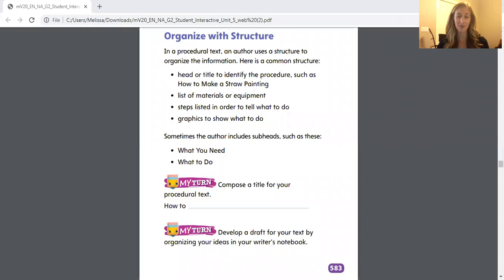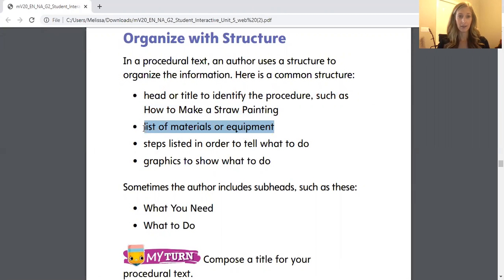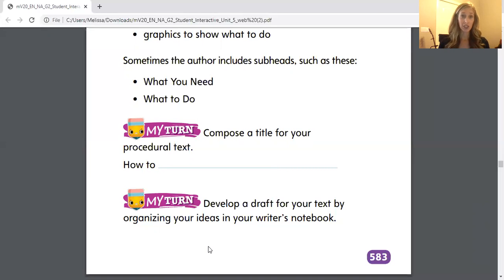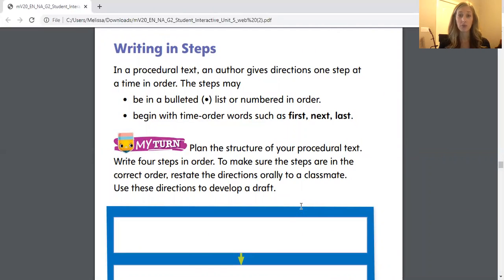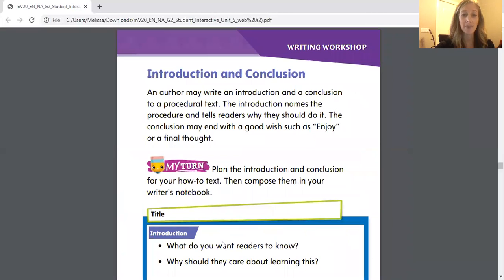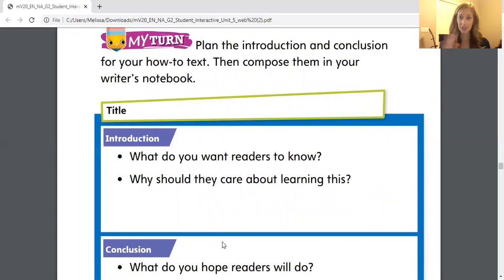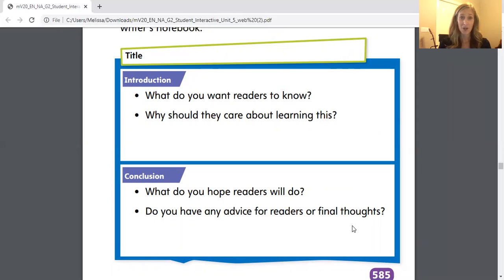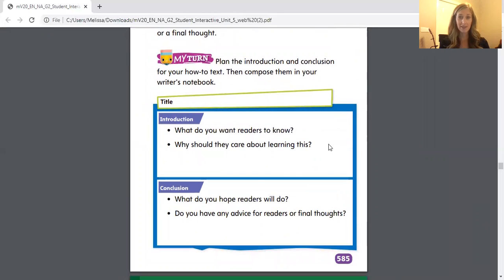2nd Grade Thursday 5/7/2020 Unit 5 Week 3